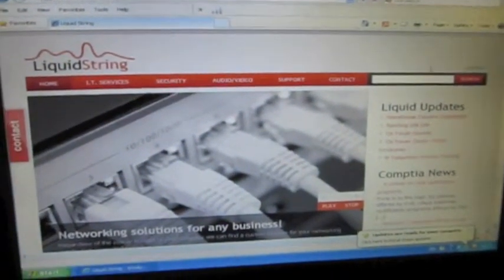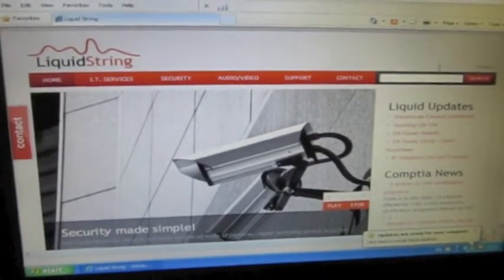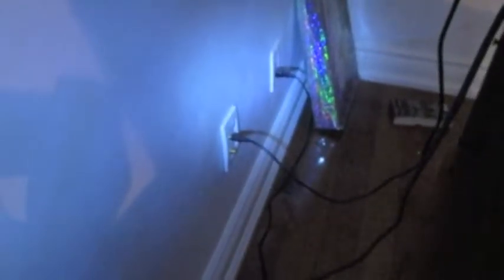Smart Home Installation Liquid String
A smart home installation, installed by Liquid String.